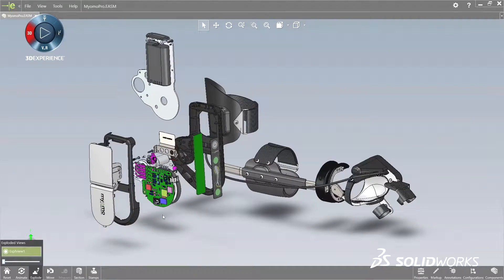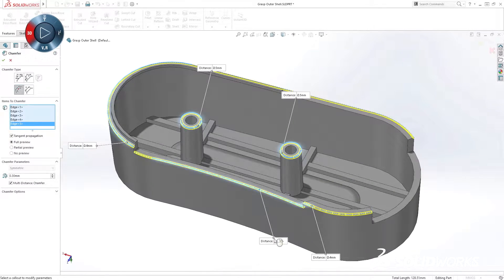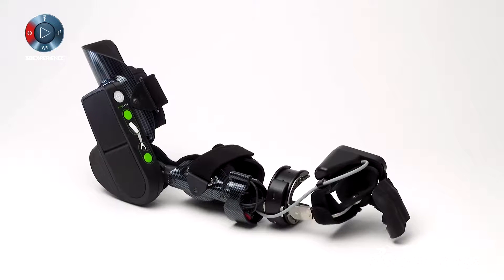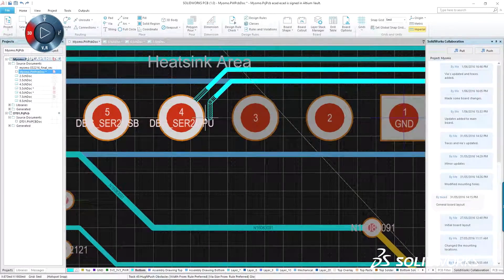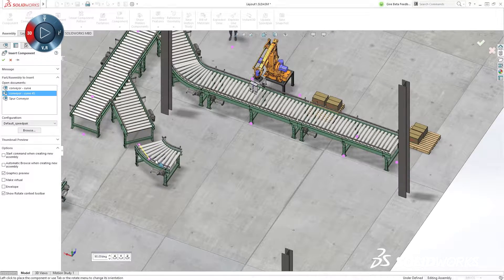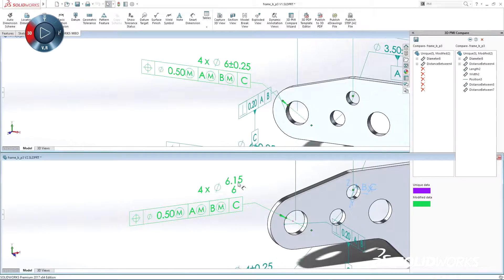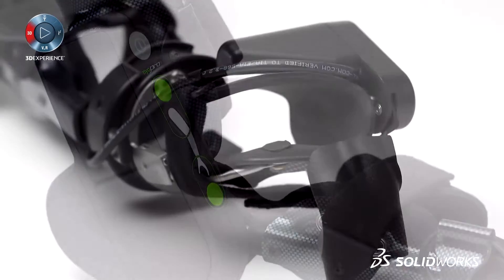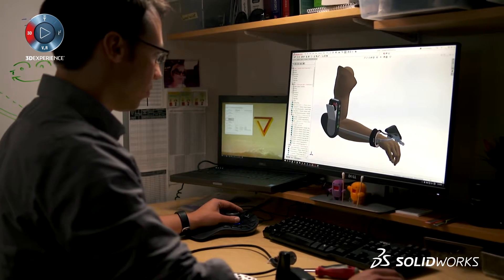Preview SOLIDWORKS 2017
With more core power and performance, and new capabilities for emerging technologies, it’s never been easier to design and create with SOLIDWORKS, the design and development solution chosen by more than 3.1 million users worldwide. Here is a sampling of the new key features to help improve your workflow.

Visit our launch page to explore the more than 200 new user-driven features in SOLIDWORKS 2017: